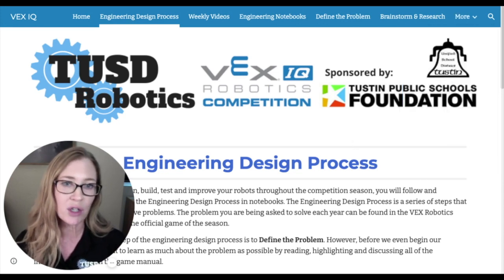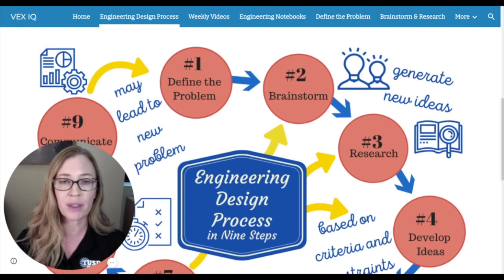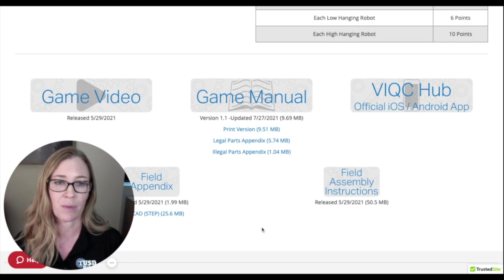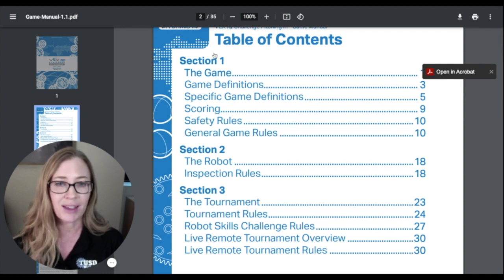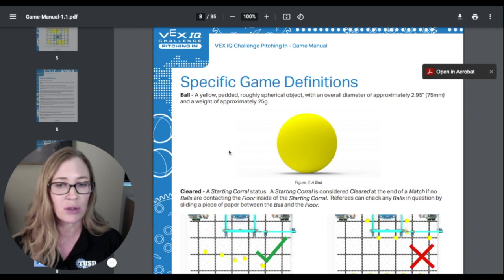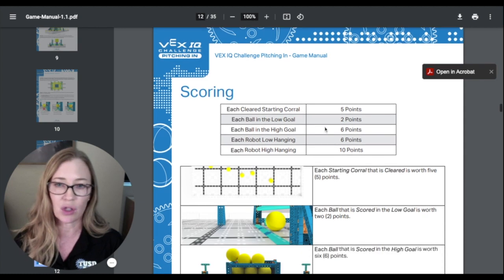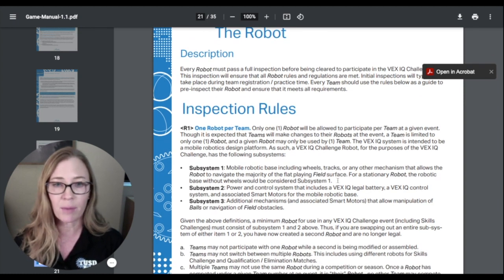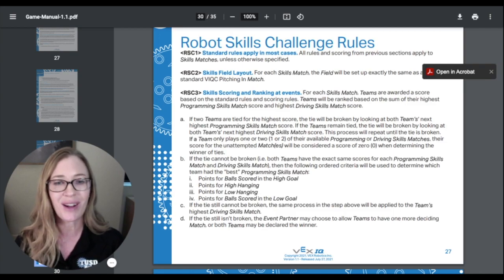Week 1 VEX IQ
This video explains how you will use the Game Manual to understand the problem to be solved with this year's VEX IQ game.